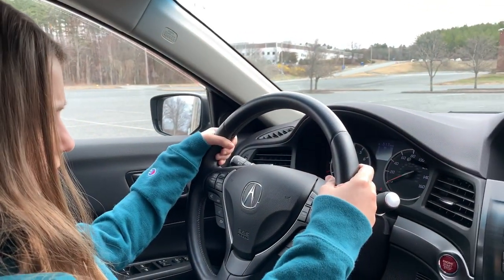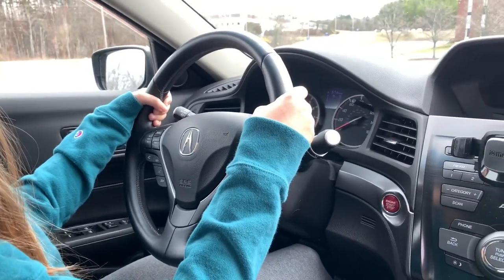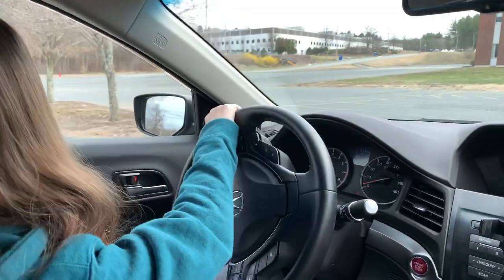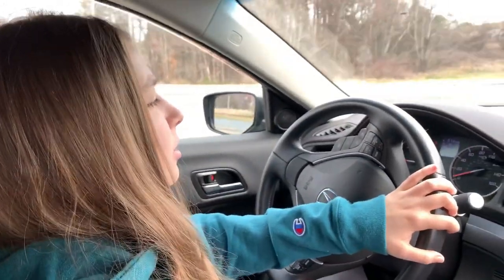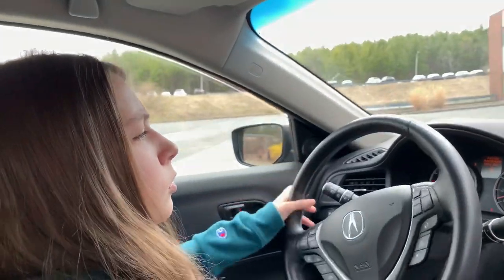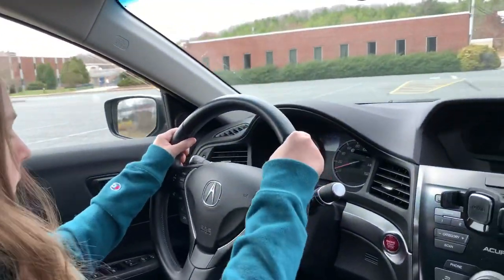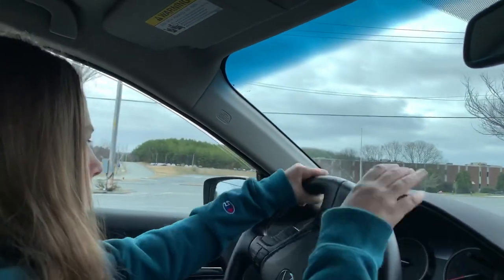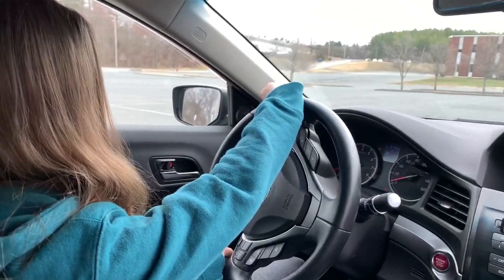Teaching 13yr old daughter how to drive on a manual transmission.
Teaching my daughter how to drive on a manual transmission Acura ILX.